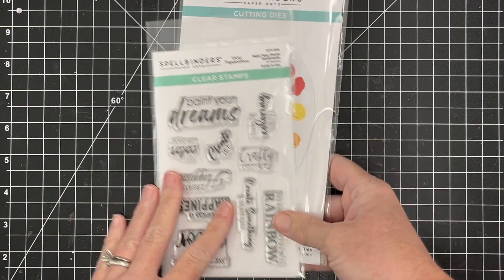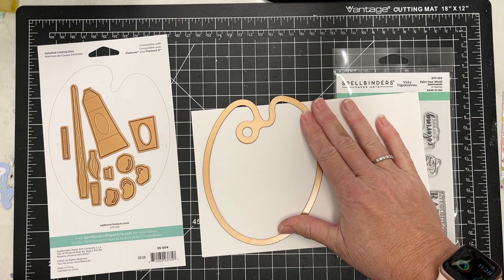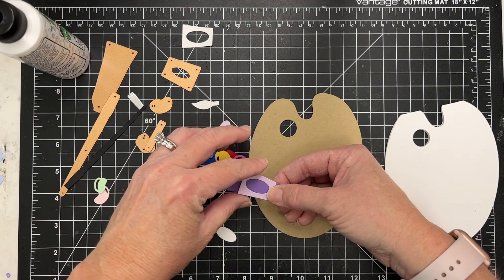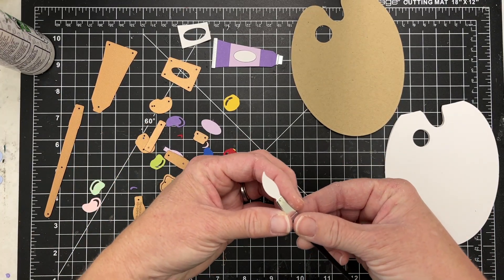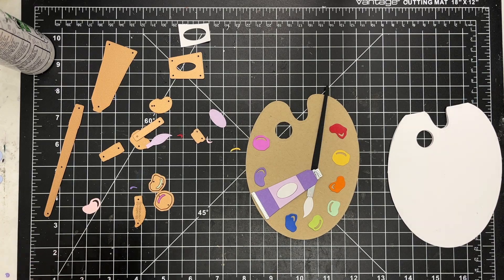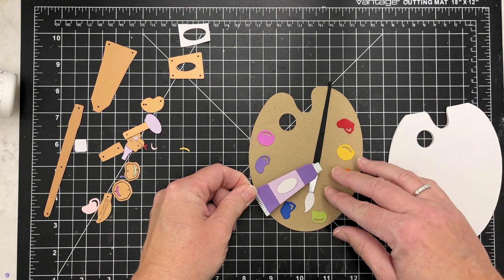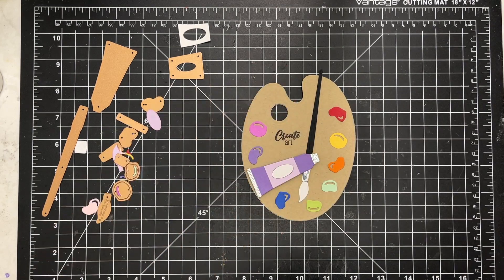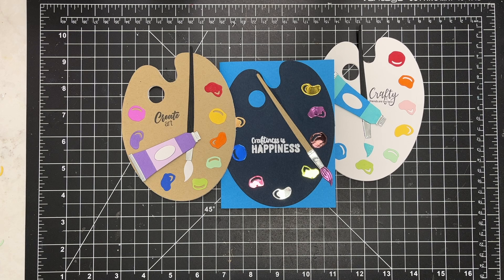Spellbinders | Paint Your World & Painter's Palette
Katherine is sharing a shaped card she created using the Spellbinders Painter’s Palette dies and Paint Your World Stamps. It is SO easy to make a shaped card and this fun die set means you can make your paint palette any color you would like!

Products Used:
Spellbinders Paint Your World Sentiments

Assorted Card Stock

Black ink